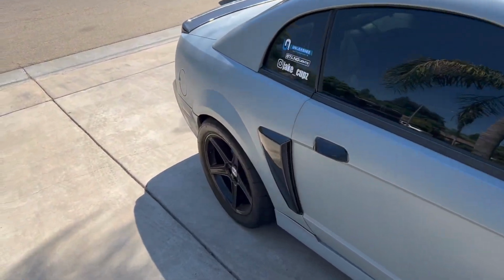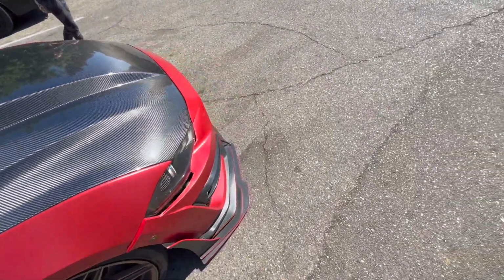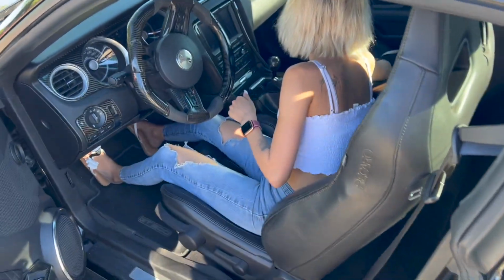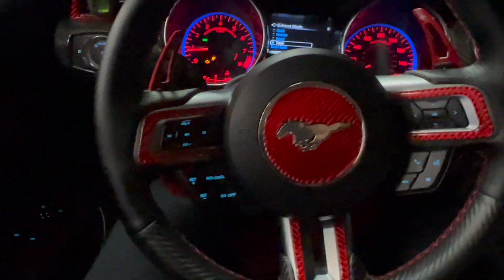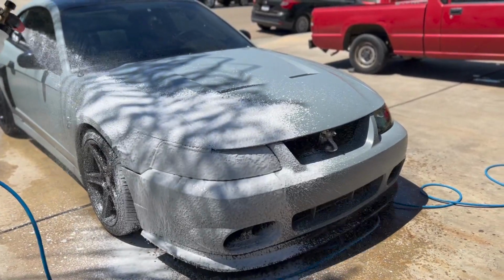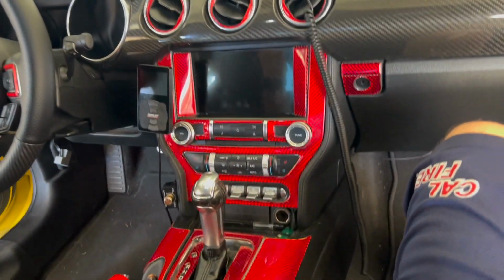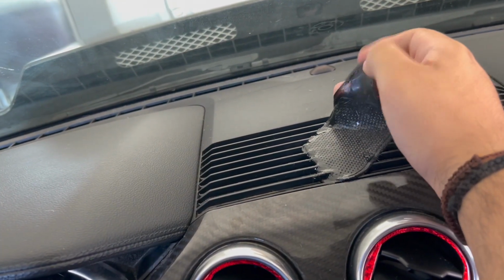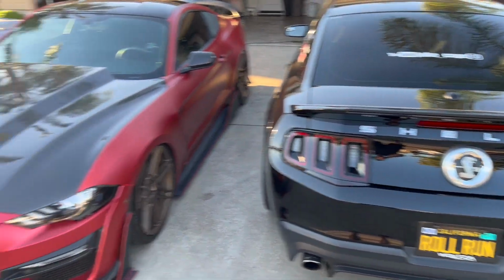Buying A BAGGED And BOOSTED 5.0 Mustang // A Shelby A Cobra And Now A Boosted 10r80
In today’s video we finally complete our goal and buy a s550 mustang. Not only do we buy an s550 but its a bagged and boosted 10r80. With The 2011 Shelby GT500 Then a 2004 SVT Cobra and now a 2018 Mustang GT we have completed the ultimate trifecta.

How To Save Money For carparts; Join me and you'll get a free $5 investment!

○ Radar And E85 Must
Radar Detector R7
Radar Mount
Mr Gasket Battery Pump
Mr Gasket Jug
E85 Tester Small Glass Tube
E85 Tester Plastic Bottle

                 Exterior:
○ Ceramics;

// My name Jacob also known as jakecupz // jake_cupz I own a 2004 Mustang SVT Cobra Terminator with Kenne Bell supercharger and a 2011 Mustang Shelby GT500 with a VMP Gen 3 R supercharger . This is my channel and we like to have fun and share it with you all Enjoy! 1320

 Jake_Cupz Jake_cup JakeCup JakeSVT SVTJake